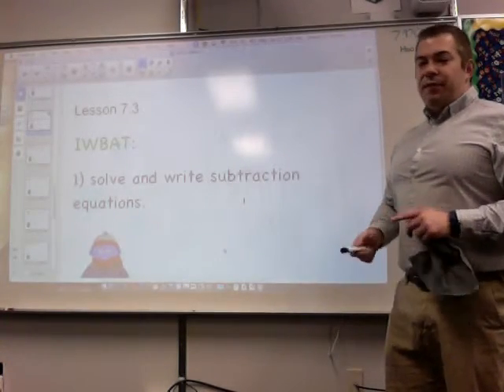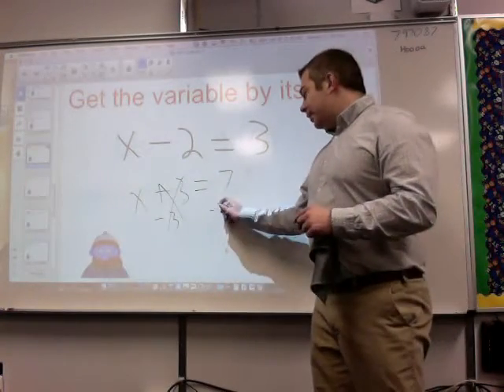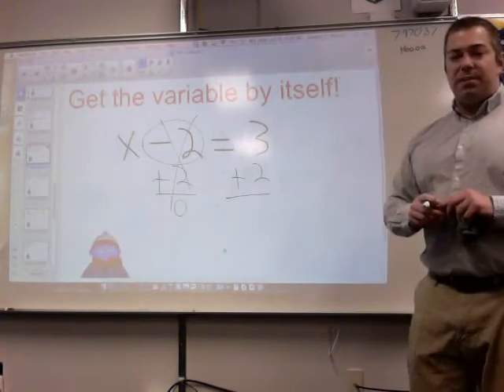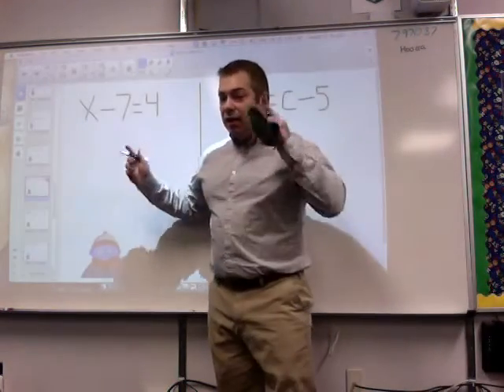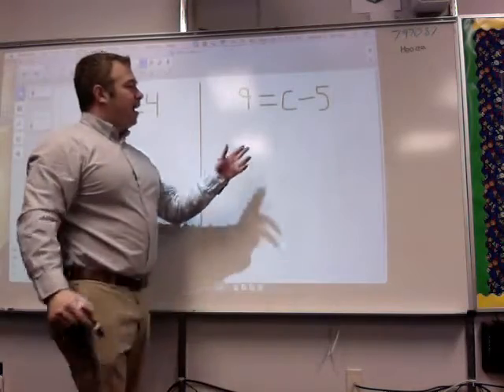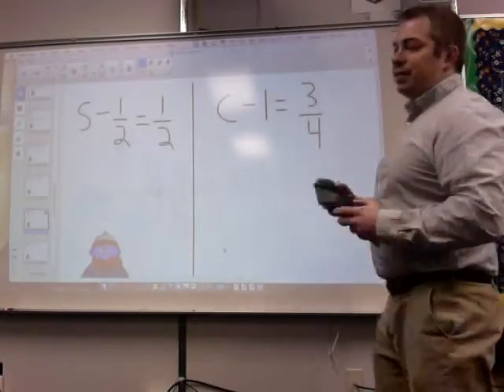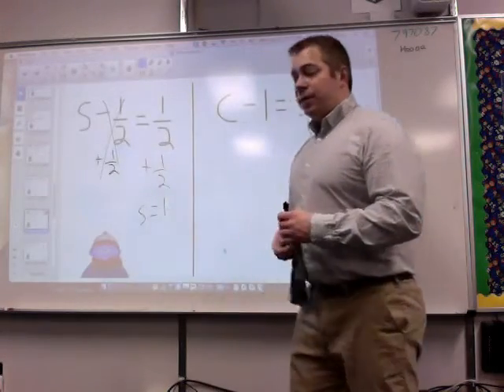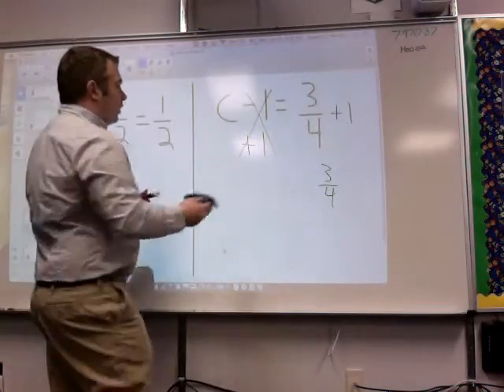Mr. Murphy, Morgan Road, 7.3 Math